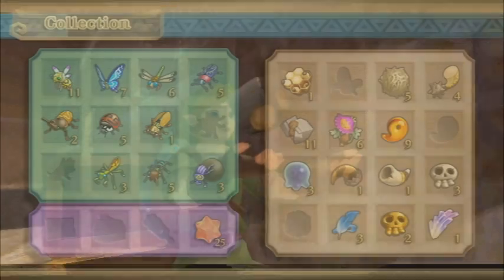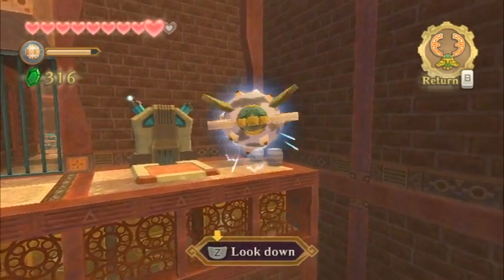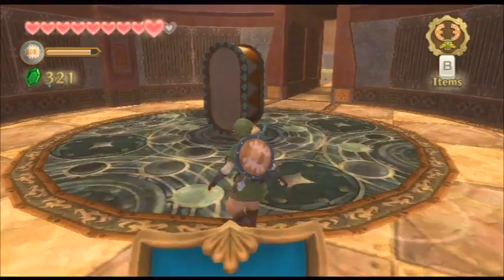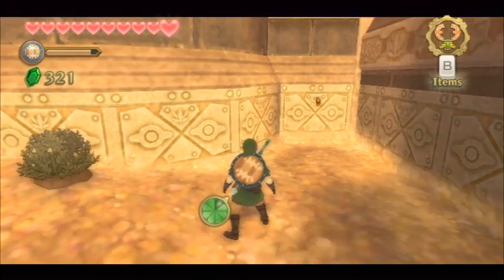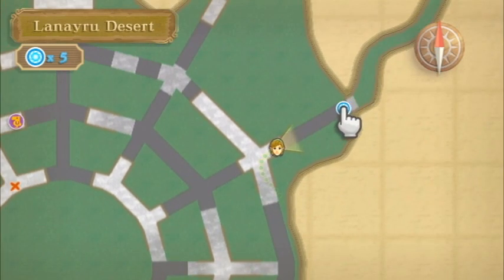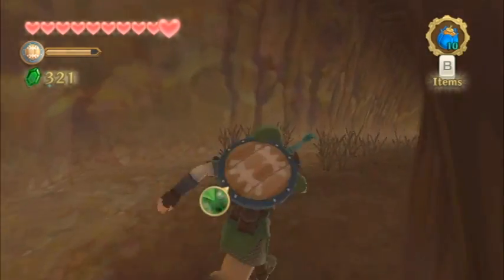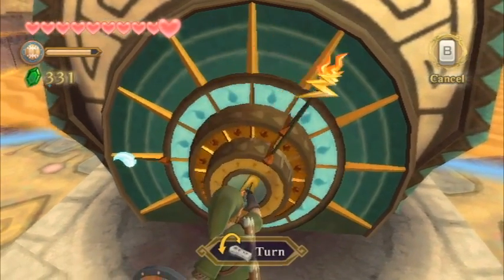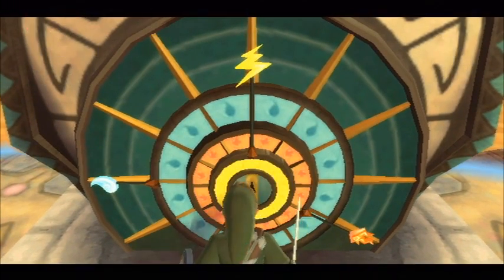Legend of Zelda Skyward Sword Walkthrough 06 (6/7)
Chapter 6: Part 6 of the Legend of Zelda Skyward Sword 100% Video Walkthrough. This part covers Link's journey in the Lanayru Desert and finds the entrance to the Lanayru Mining Facility.

The video walkthrough will cover a full run through of the entire game. This includes strategies for all bosses and enemies, the collection of all heart pieces, and guides you through all of the side quests in the game. You can also check out the Skyward Sword Text Walkthrough below, which has screenshots and maps to help you through the game.